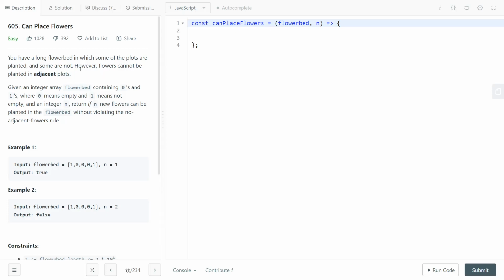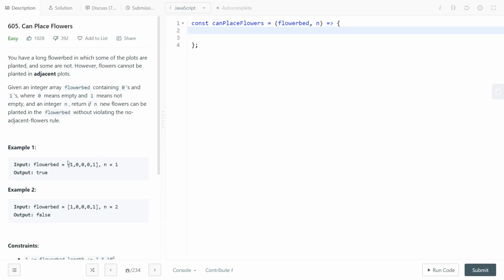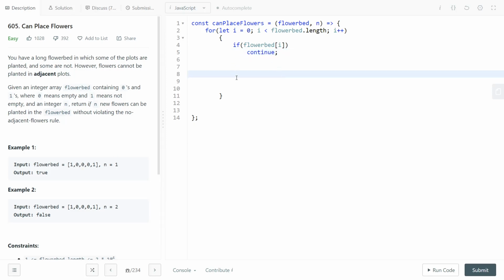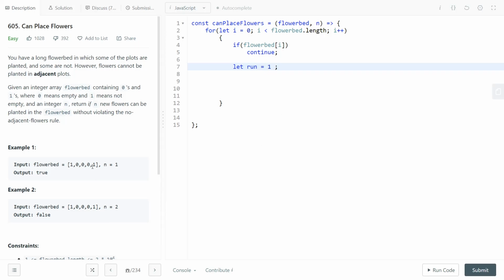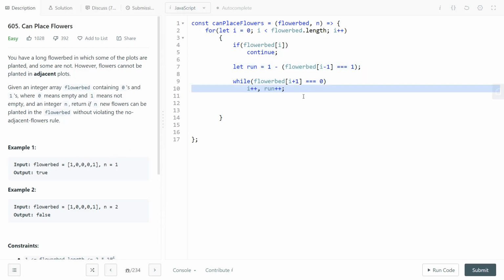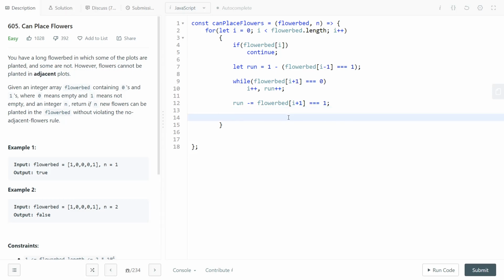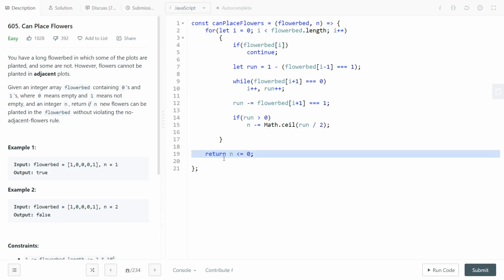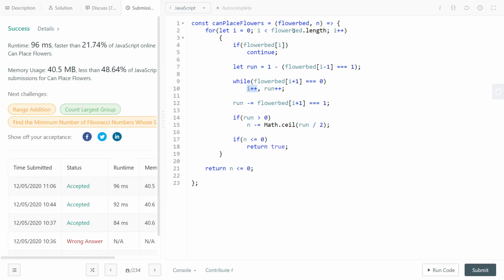LeetCode 605. [easy] Can Place Flowers